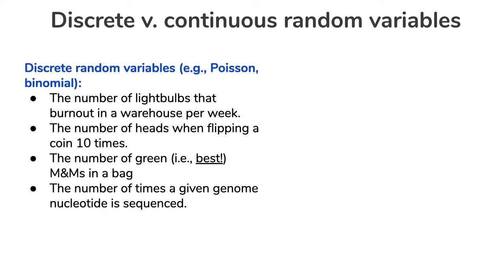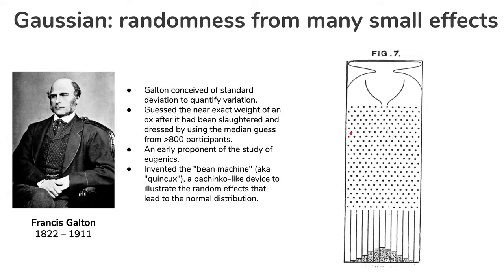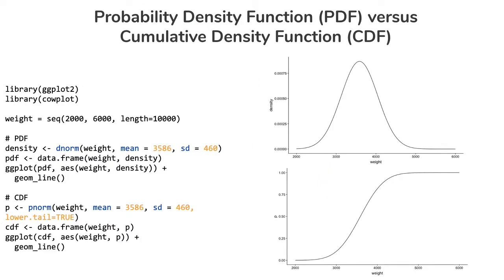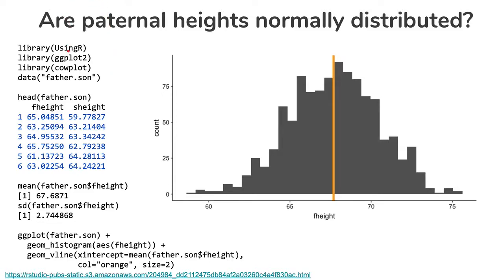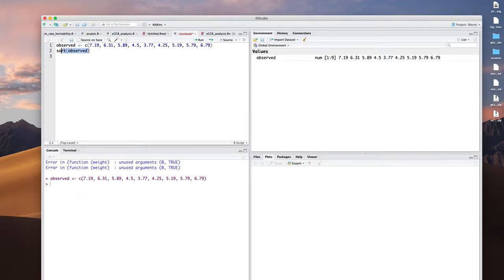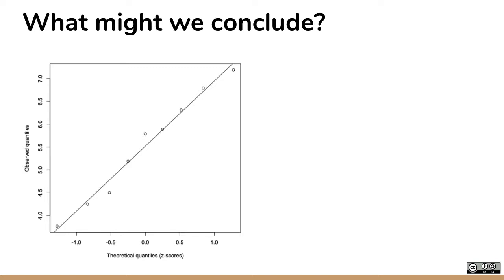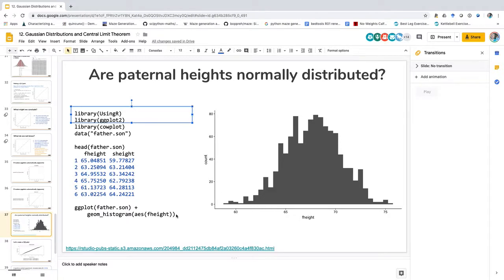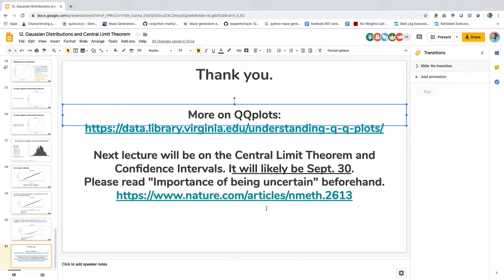SLLOBS - Lecture 13 - Gaussian Processes and QQ Plots